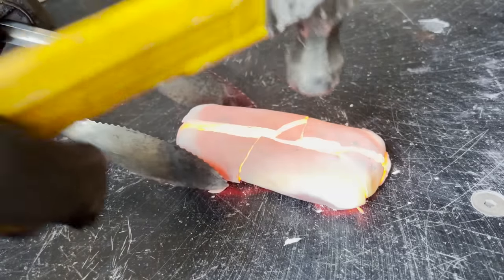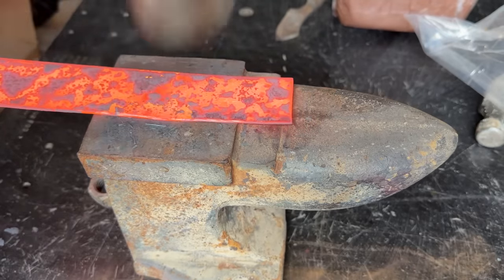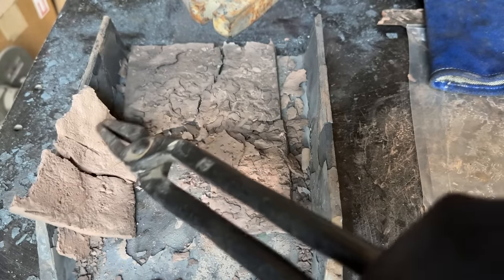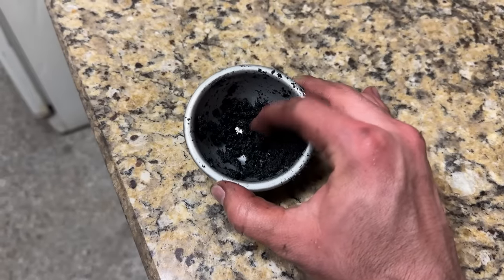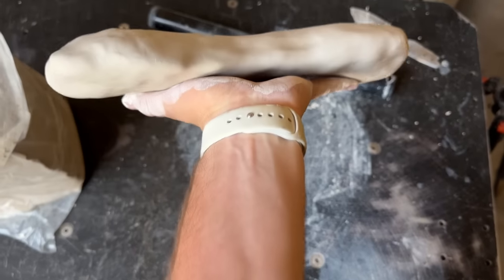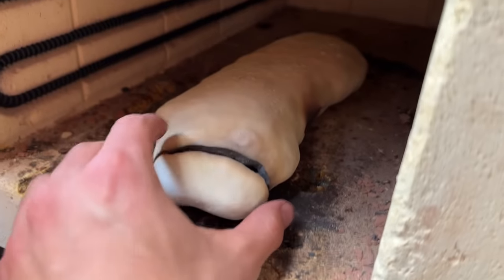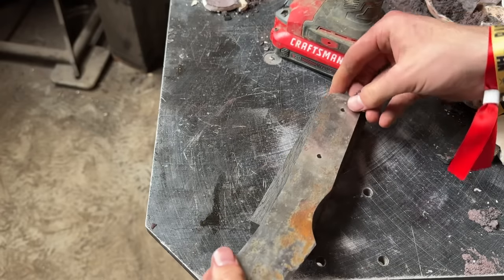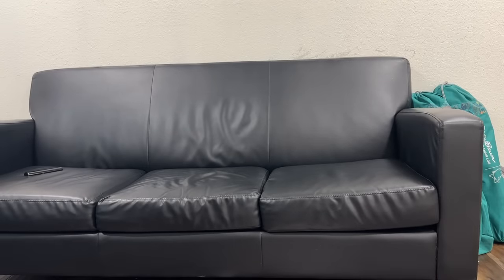Making A Knife Using Ancient Greek Technology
I made a knife with ancient greek technology. It wasn't easy but with some case hardening, it's achievable.